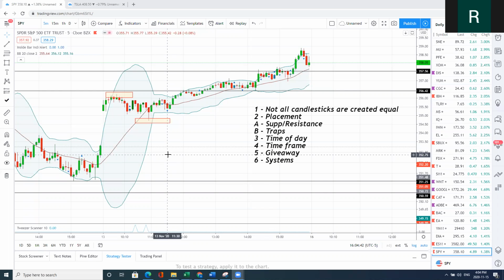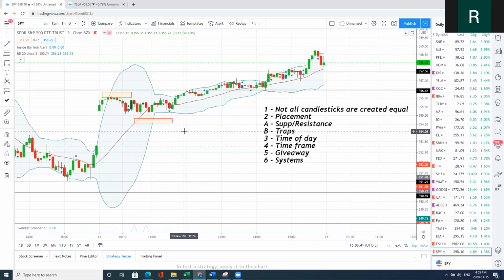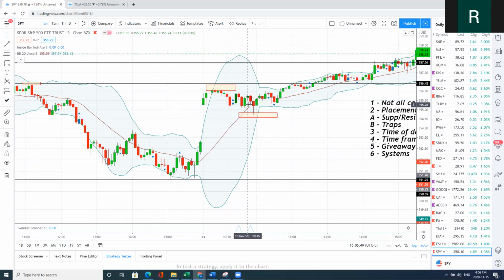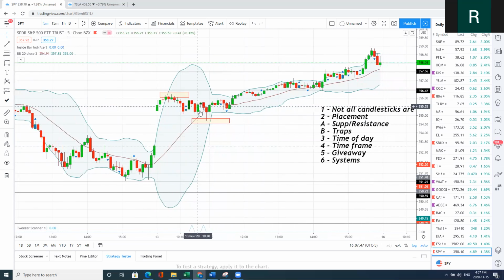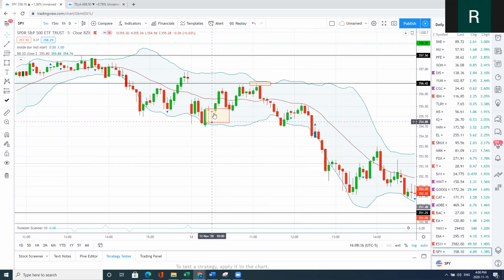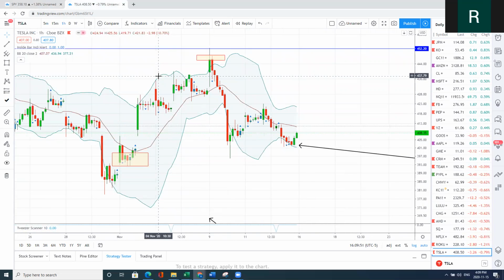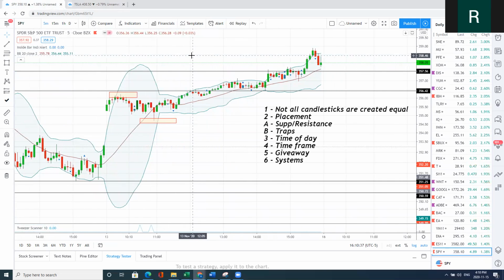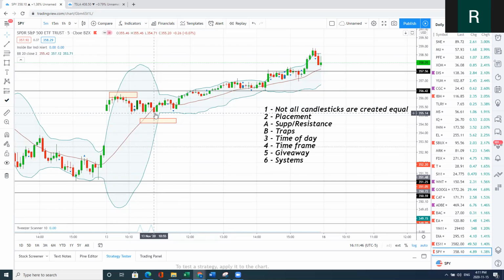*Advanced Guide* - Mastering Candlestick Analysis in the Markets +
Hi guys,

Another free advanced guide looking at mastering candlesticks

My Hookups:

Brokers:
Interactive Brokers IBKR
Why IBKR:

Charting Platforms
Tradingview: